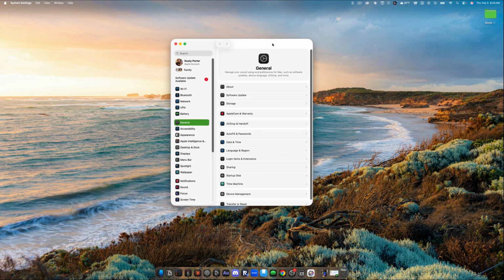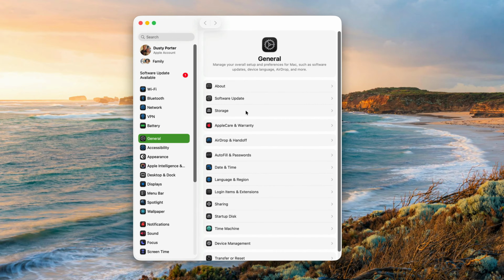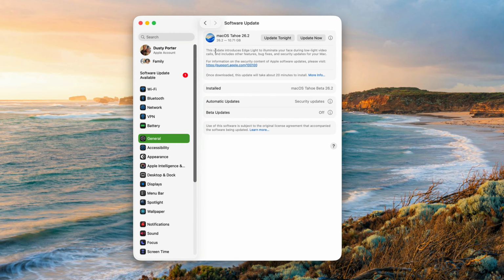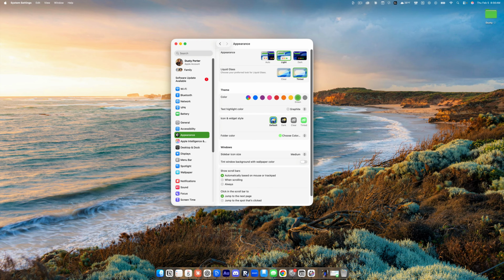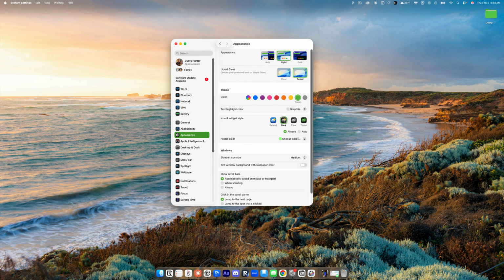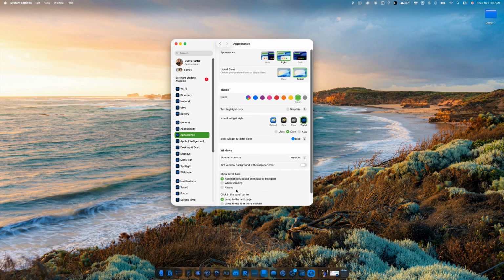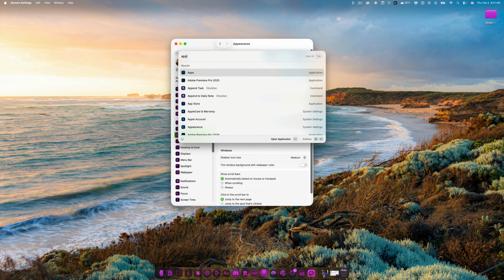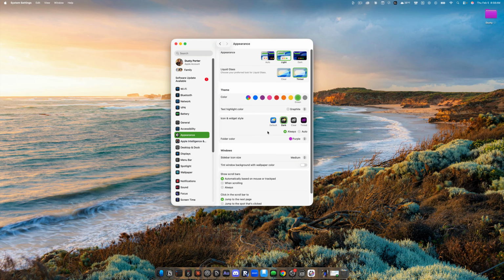How To Change App Icon Colors On Your Mac - Full Guide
Learn how to customize your Mac's app icons with custom colors in this comprehensive tutorial! Whether you want to match your desktop aesthetic or simply personalize your workspace, this guide will walk you through every step of changing app icon colors on macOS.

My YouTube Film Gear:
🎤 Audio Interface

🎤  My Weekly Creator Podcast:

00:00 Introduction to Changing App Icon Colors on Mac
00:06 Checking Your macOS Version
00:44 Navigating to Appearance Settings
00:47 Exploring Icon and Widget Styles
01:18 Choosing and Applying a Tint Color
02:02 Using Third-Party Applications
02:12 Conclusion and Final Tips